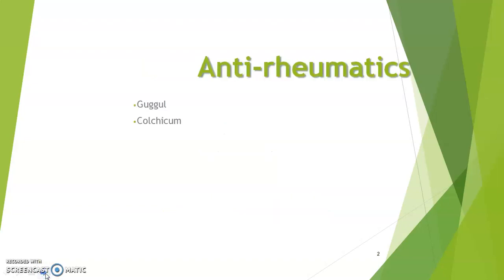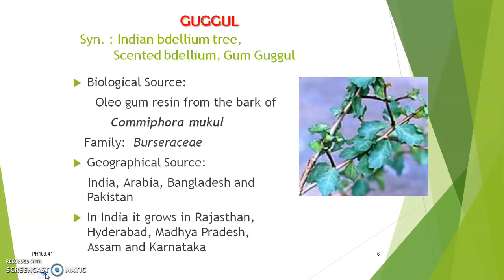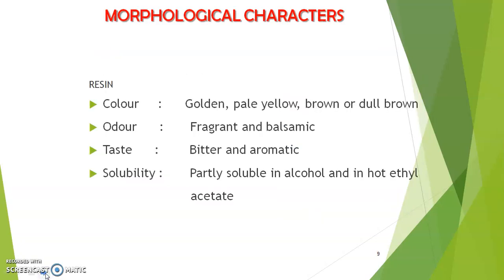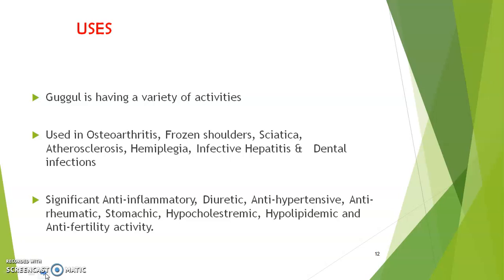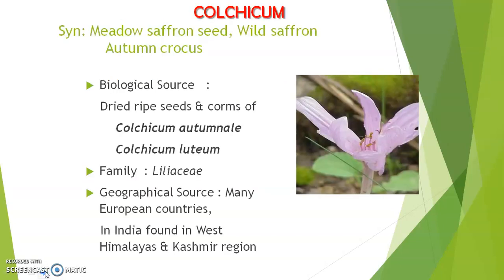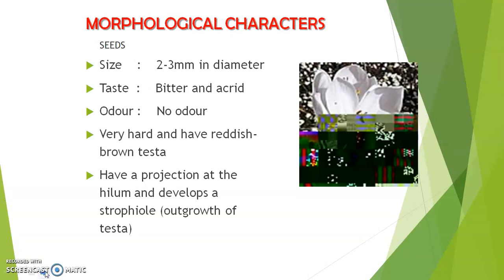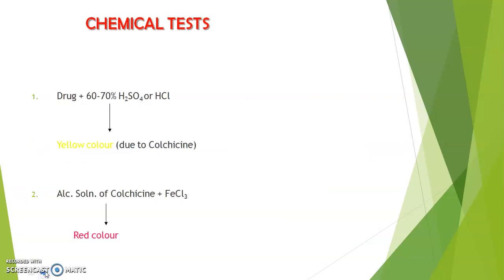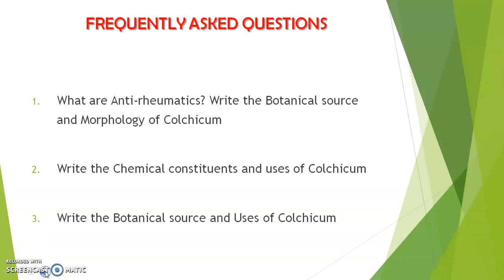Pharmacognosy-Anti Rheumatics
Anti Rheumatics